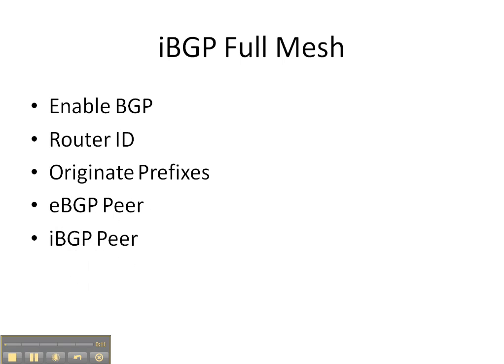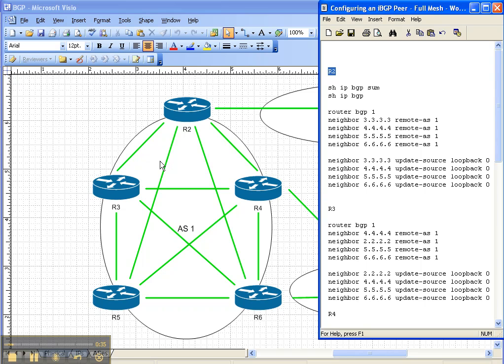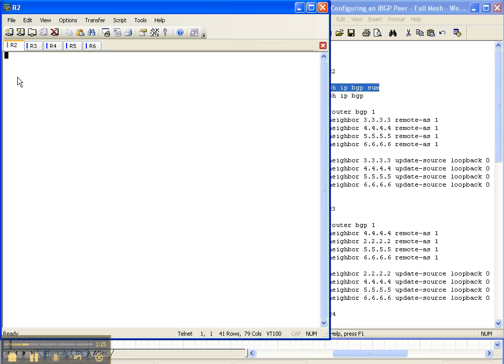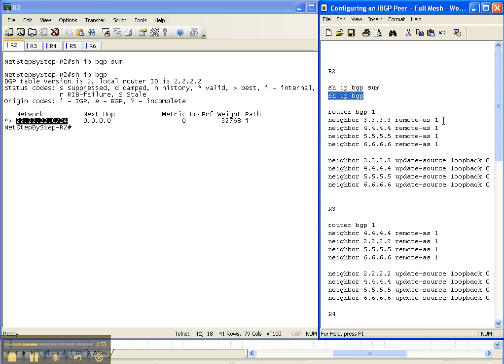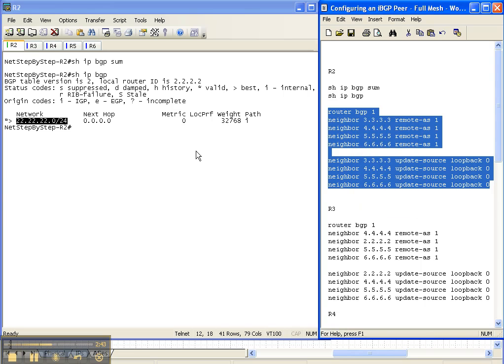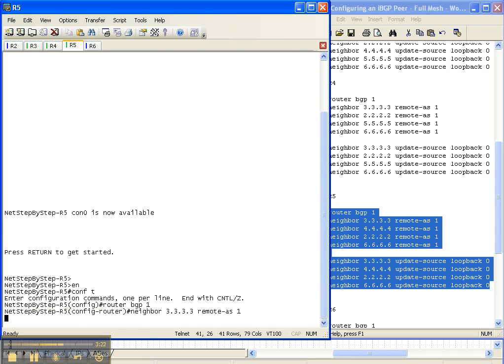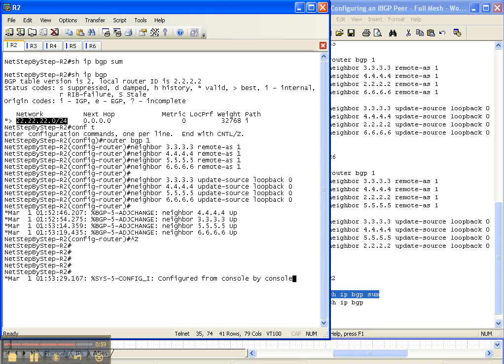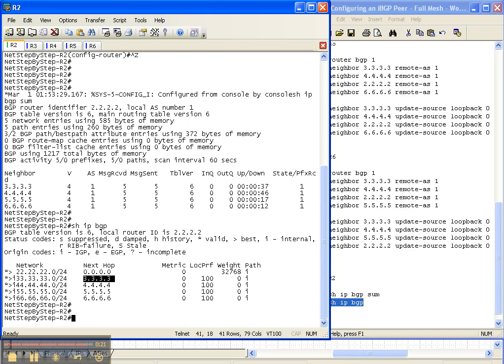BGP Video Cheat Sheet: iBGP - Full Mesh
This training video provides a "step by step" video procedure for iBGP Full Mesh configuration.  This video is a 5 - minute sample from the "Basic BGP" series. The full "Basic BGP" video cheat sheet series is 2 - hours
long, and is part of the full "Basic Series" of 113 videos with almost 10 hours of instruction.